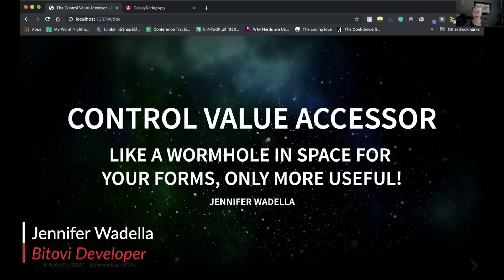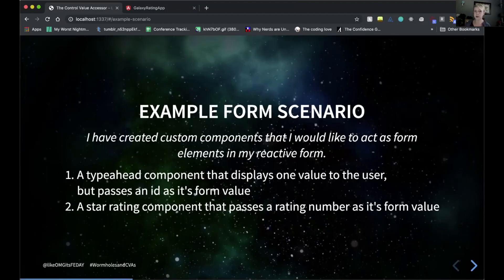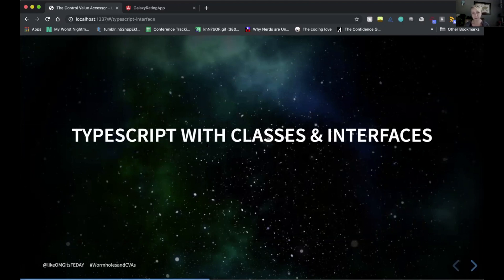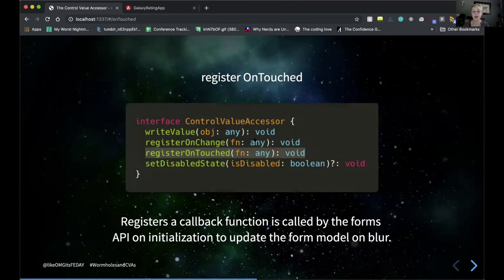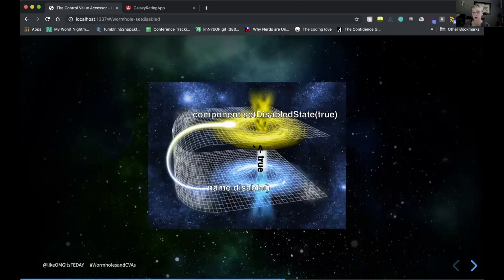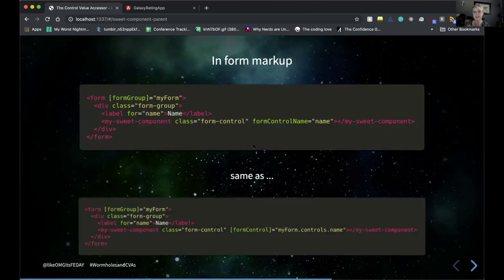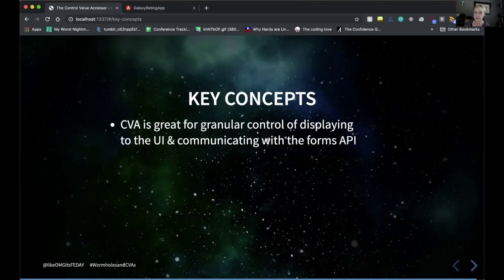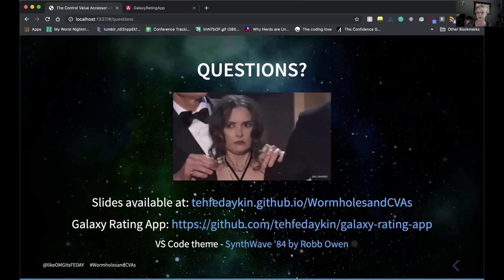Angular’s Control Value Accessor Interface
Traveling through space and time is hard, but writing clean Reactive Forms in Angular doesn’t have to be, thanks to the Control Value Accessor interface! In her talk, Jennifer Wadella will show us how to write cleaner, clearer code faster, and solve some formerly complicated problems.